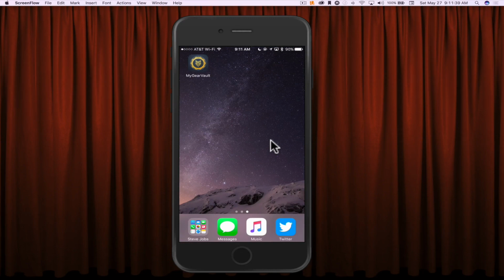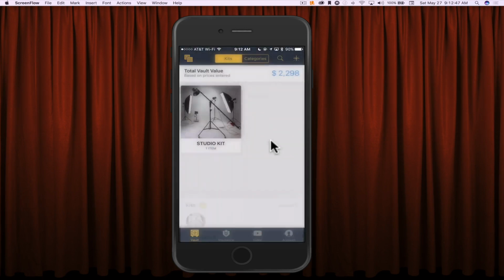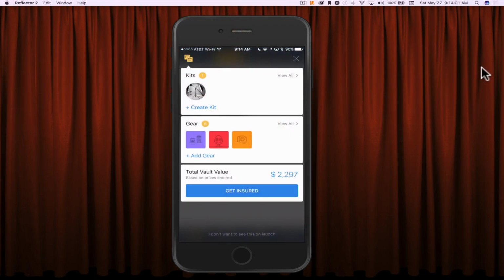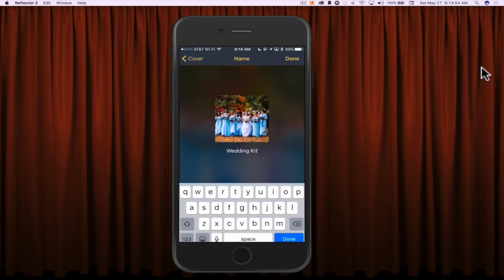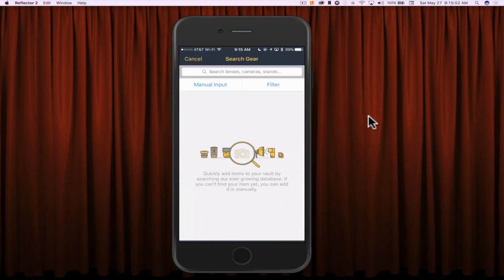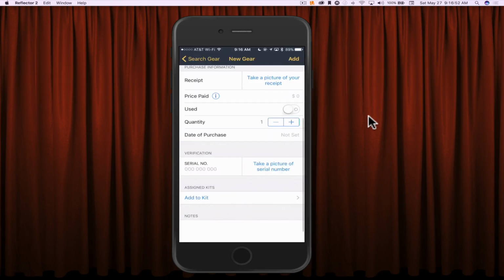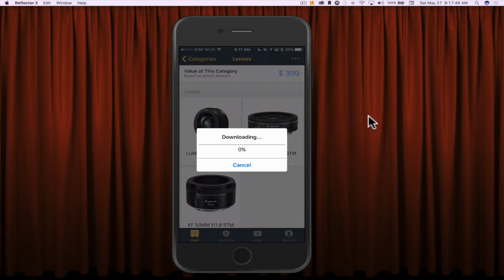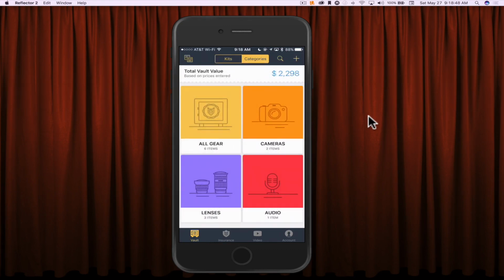My Gear Vault - Manage All Of Your Camera Gear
Here is a terrific, free application that you can download on your iPhone that will help you manage your camera gear.

My Gear vault will help you manage your camera gear, keep up with receipts of purchase, as well as the serial number of your gear, in case of theft or damage.

I’ve been keeping up with my info in Notes on my Mac, it’s not ideal though. This app is nice and much easier to sort than in my Notes app. Plus, I have a lot of equipment. This app has most of it already listed, I just search the device and the details auto-fill, minus serial and receipt.

“MyGearVault is a FREE app designed to help photographers and videographers from professionals, to amateurs, to even hobbyists, know what they have and what it’s worth.”